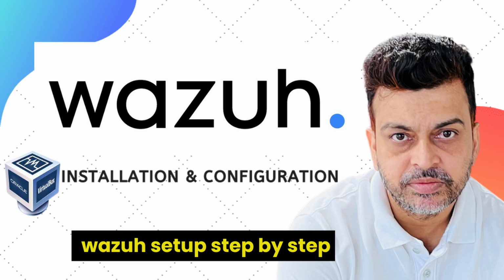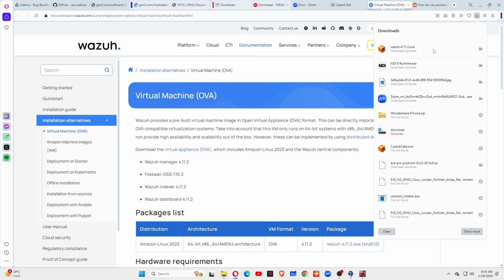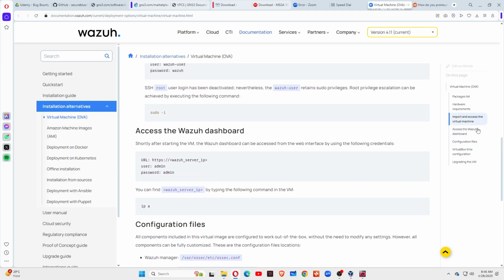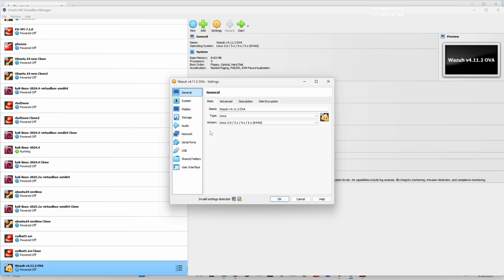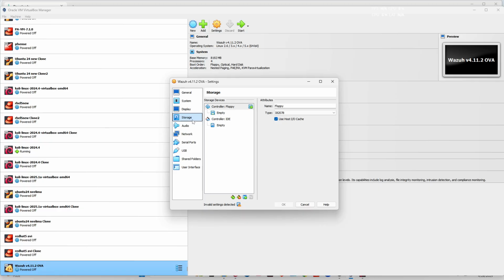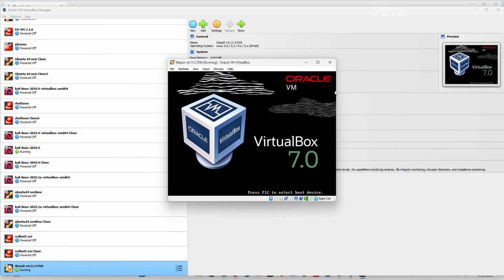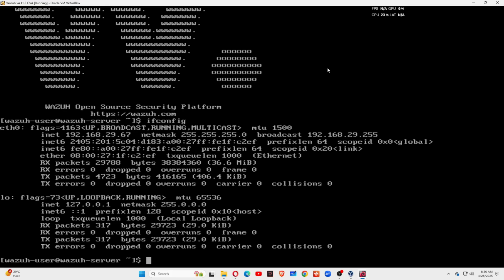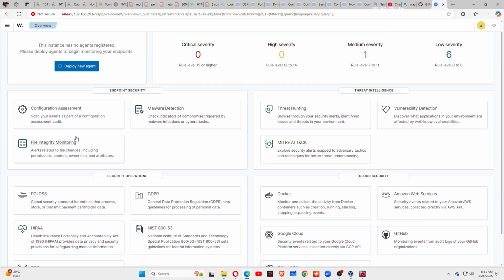Wazuh SIEM Installation Guide Step-by-Step Tutorial for Beginners!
Wazuh SIEM Installation Tutorial
wazuh siem installation
quickstart with wazuh siem installation
open-source siem,siem installation guide
threat detection software wazuh
wazuh step-by-step guide using VirtualBox
wazuh security monitoring
how to install wazuh siem
siem configuration
wazuh siem installation
wazuh tutorial 2025
wazuh setup guide 2025
wazuh configuration  a security information and event management tool
how to install wazuh
wazuh siem  lab setup tutorial
security tool for penetration testing
wazuh api,wazuh sever

😊Thanks for being with us😊